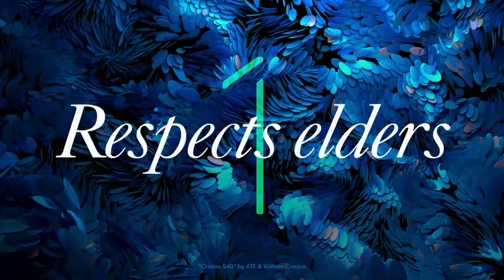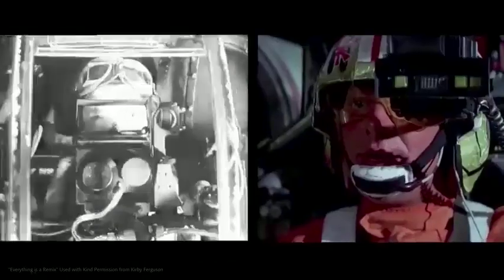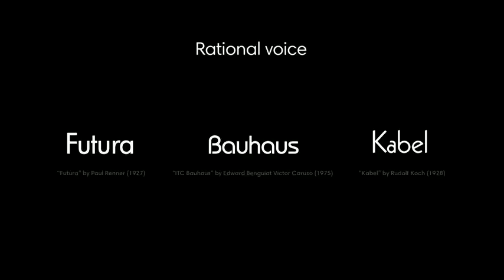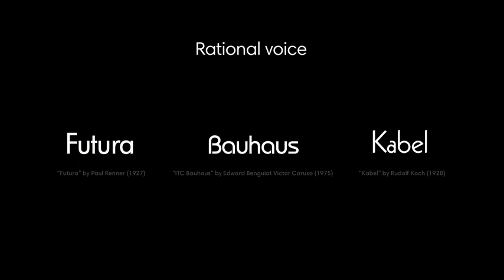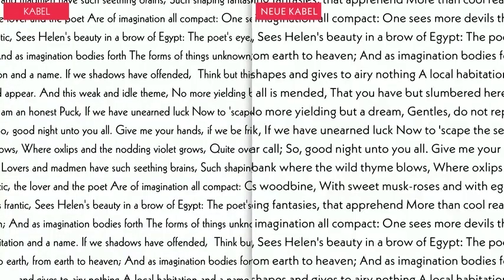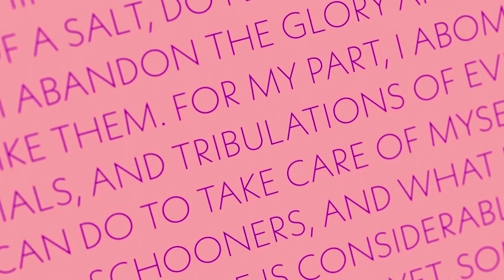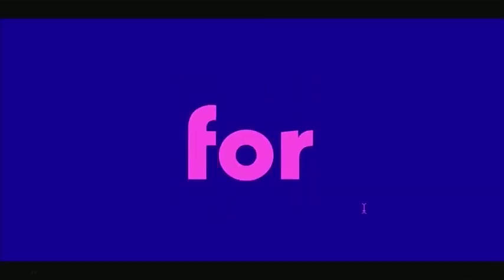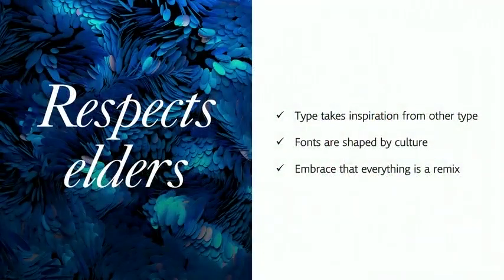Good Type, Part 1: Good Type Respects its Elders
In this video, Monotype's Jamie Neely shows how nearly every font has a piece of history associated with its creation.